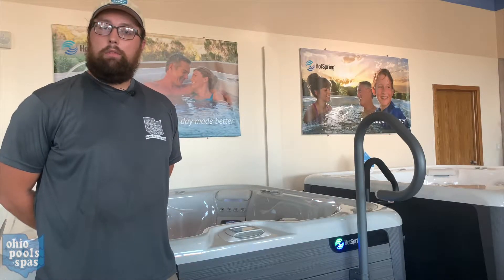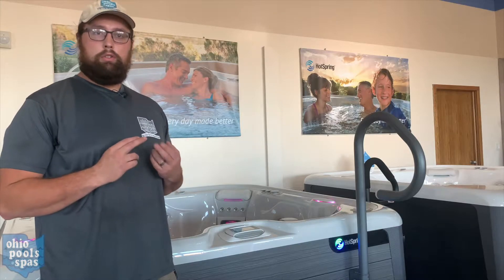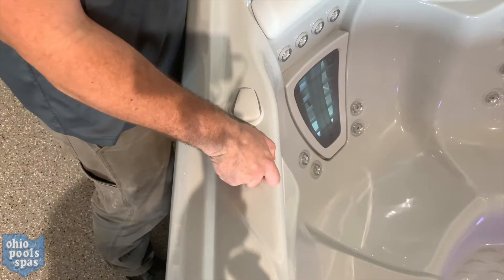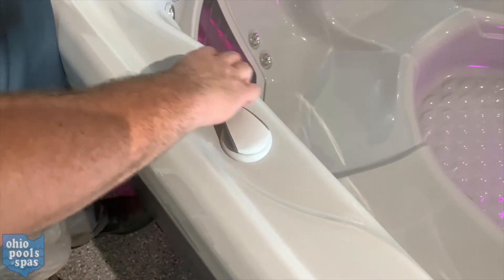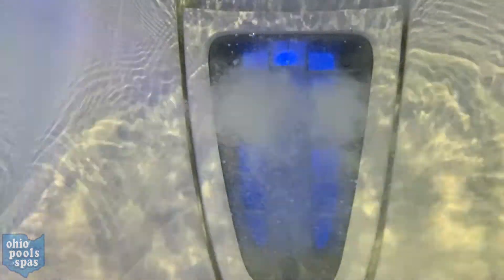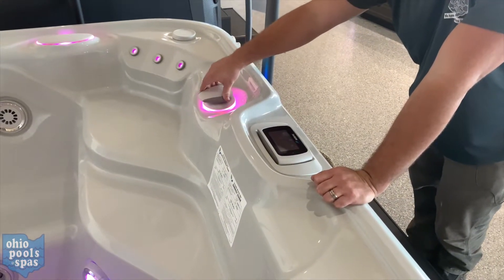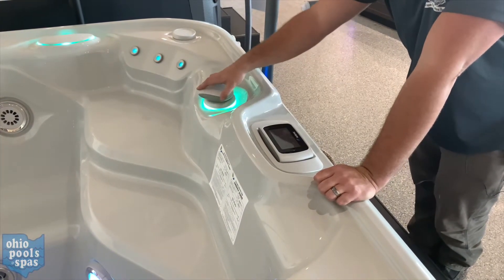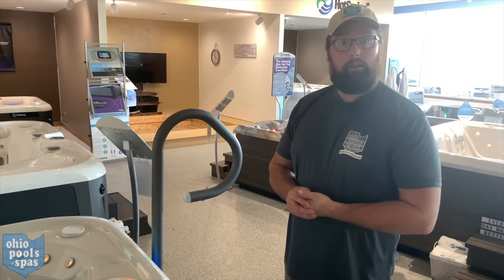Motto-Massage troubleshooting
Here are some first steps to take if you are having any issues with your Motto-Massage